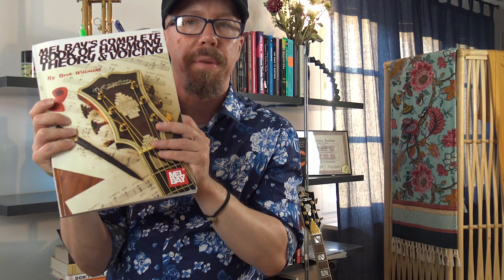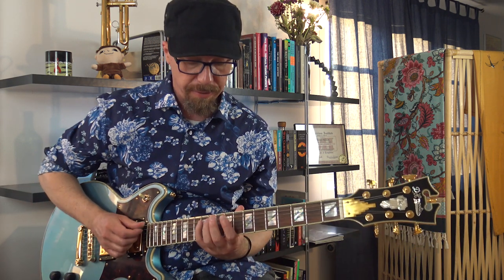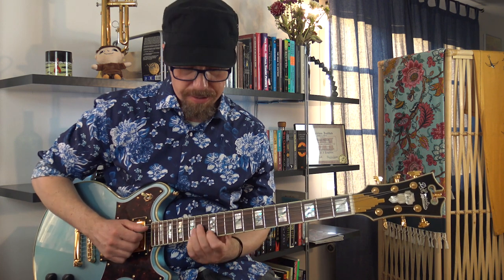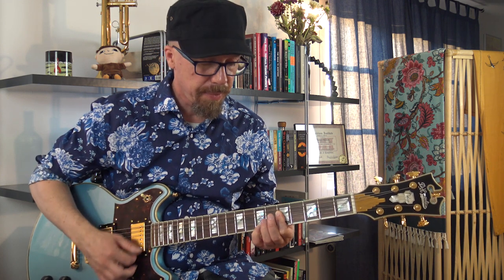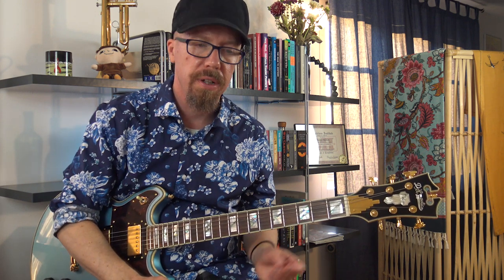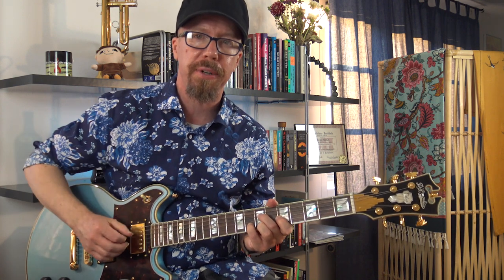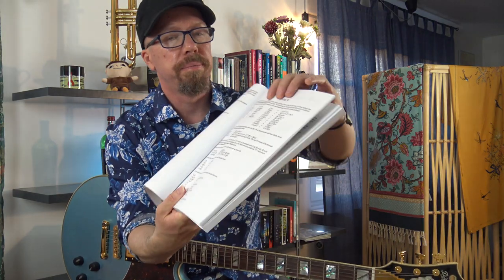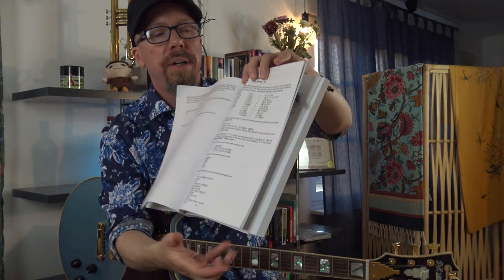The Complete Book of Harmony, Theory & Voicing for Guitar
This is a look at Bret Willmott's excellent book. I show some of the ideas in the book and how I use it to improve my playing